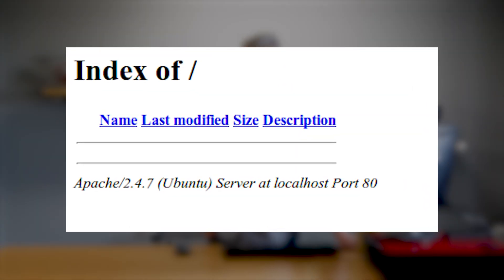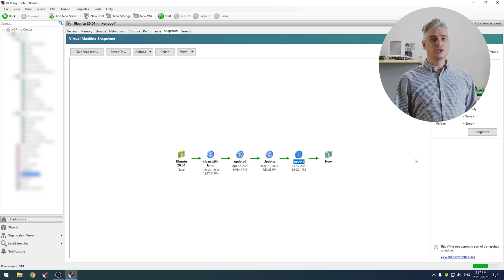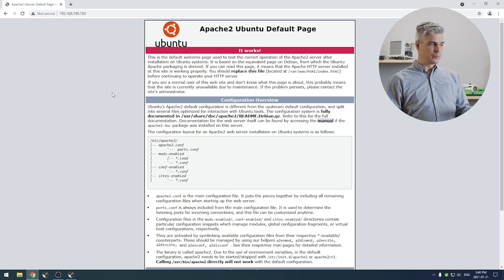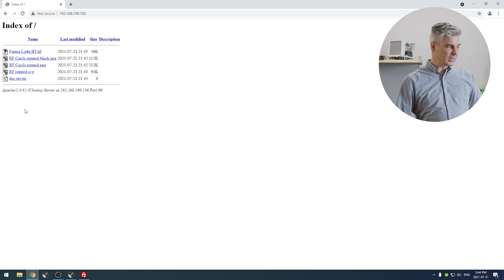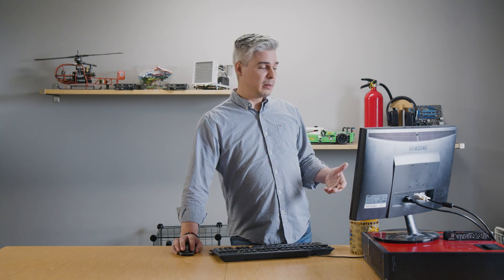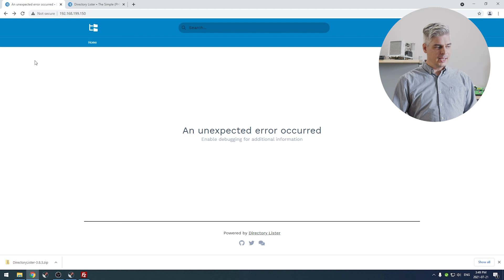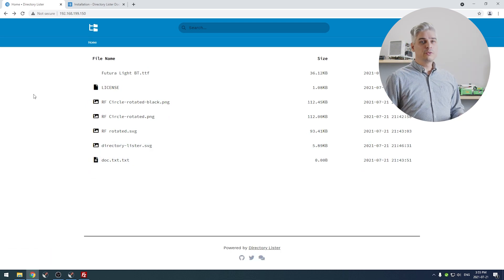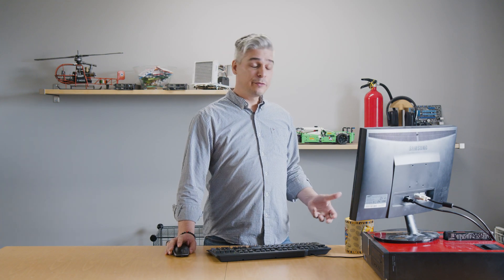List your directory IN STYLE!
As cozy as the Apache directory page has become, we think it's time that it gets a bit of a face lift. Directory lister is stupid easy to install and makes such a difference in enjoyment levels when viewing your directories.